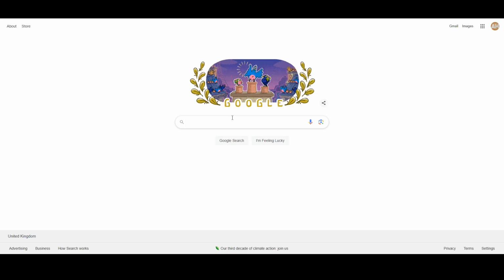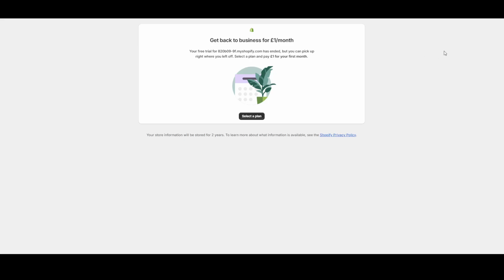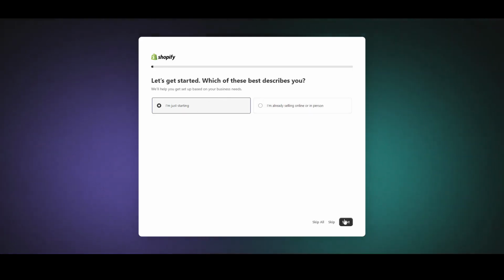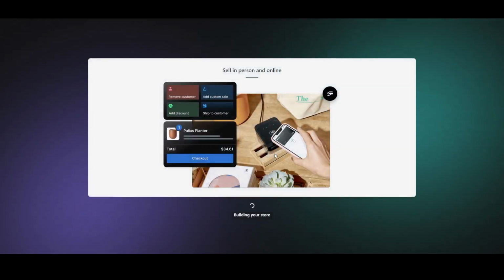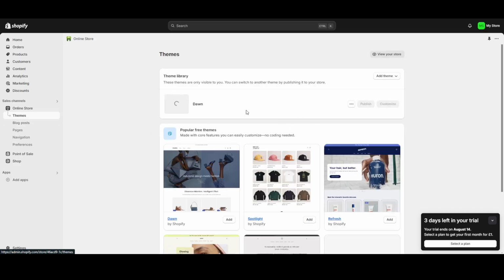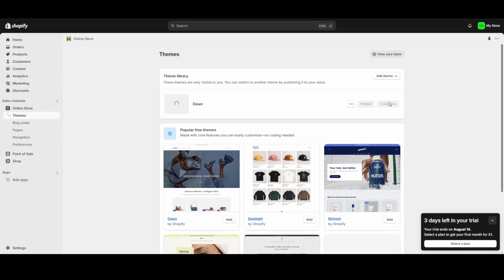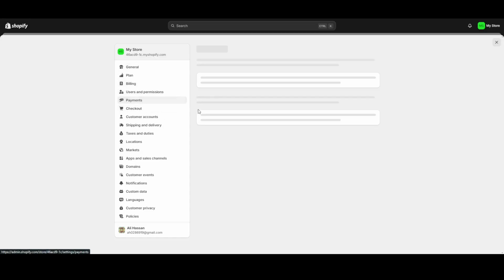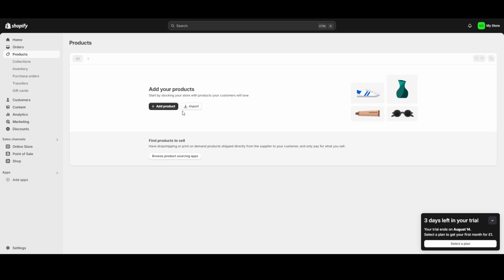How To Set Up Shopify Store Step By Step 2024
In this video I will show you how to set up shopify store step by step